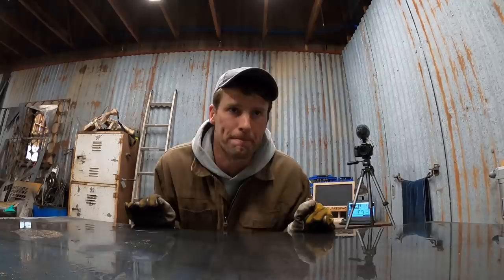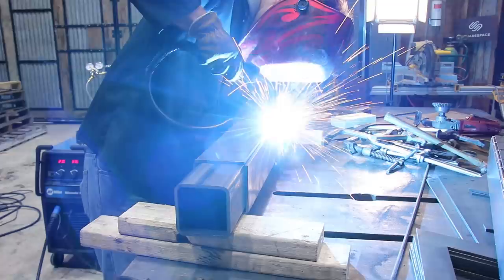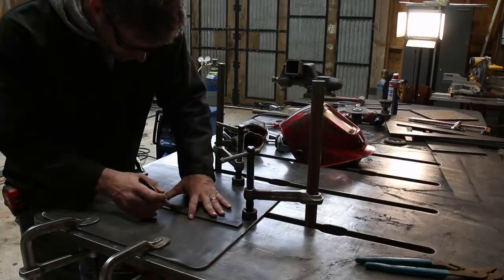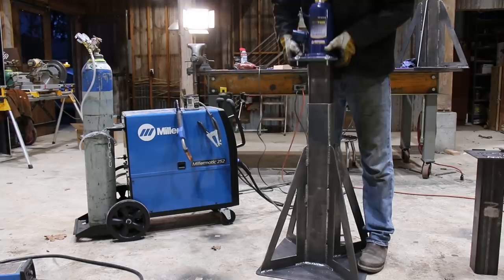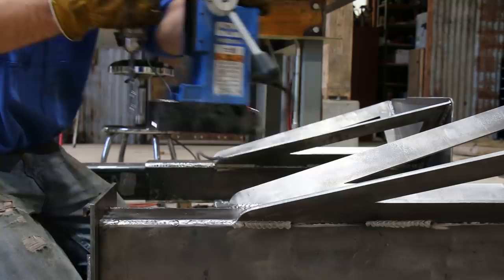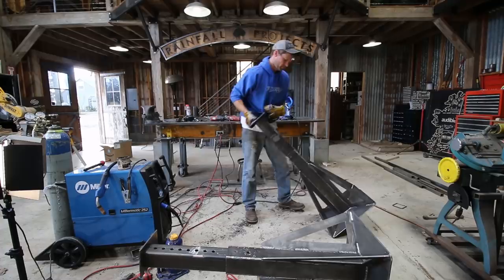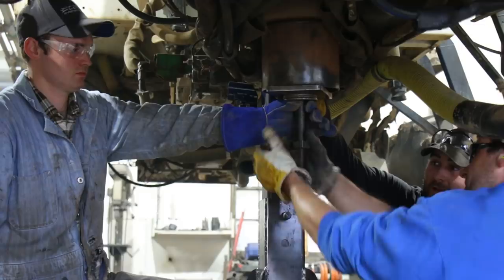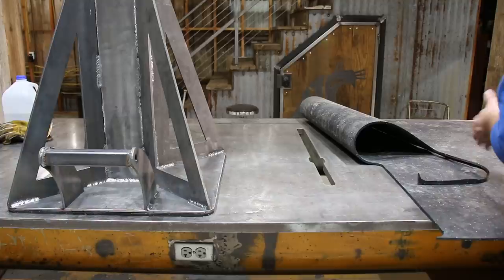Jack Stands - 60" Adjustable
Honey has found members over $2 billion in savings on stores like Home Depot and Target.

- Parts List -
Mag Drill
Miller 252 Welder
CNC Plasma Cutter
Hand Truck Wheels
Hitch Pin

We've been needing some tall, adjustable, heavy duty jack stands on our farm for a long time now, mostly for jacking up our Willmar sprayer to change from wide flotation tires to skinny tires. But we're also currently working on changing out the main pin that the Willmar articulates on, which it's going to be really important to be able to securely support both sides of the machine while doing so. Most of the parts for the jack stands are cut out of one sheet of 1/4" plate, which I got loaded up onto the CNC table. The inner adjustable tube needs to slide in and out of an outer sleeve and have a tight fit, and since I didn't have any material that would work for this I had to fabricate the outer sleeve out of 4 cut sides of plate. With the outer tube done, I welded it onto the base plate, along with the corner gussets. Next I carefully measured and drilled the holes for the pin with the mag drill, which locks the jack stand in at different heights. Lastly I welded on some hand truck wheels, glued some thin rubber to the bottom of the stand, and gave them a coat of black paint. These jack stands are going to be great in the shop and on our farm. I'm guessing we'll be finding lots of uses for them.